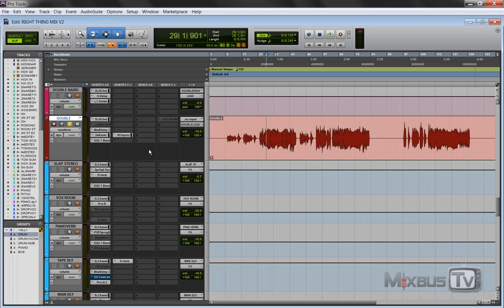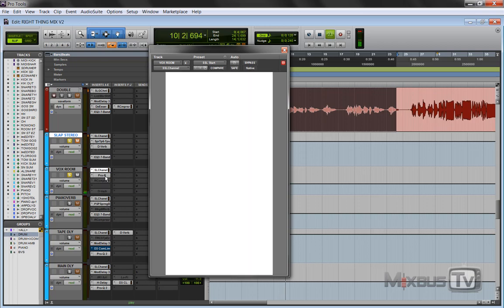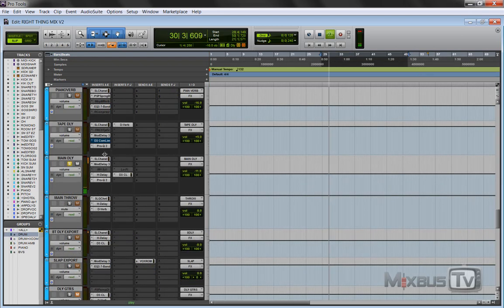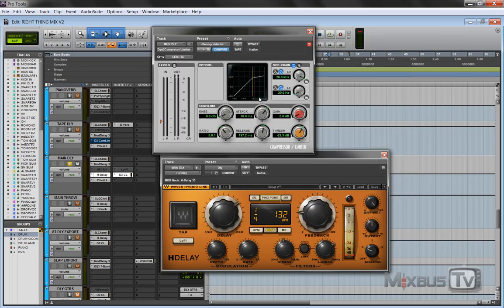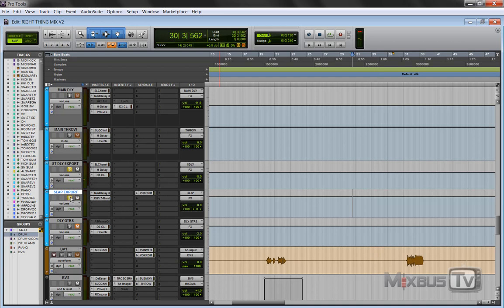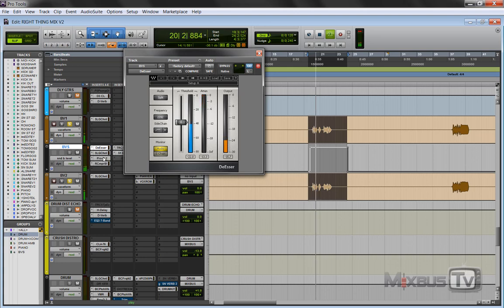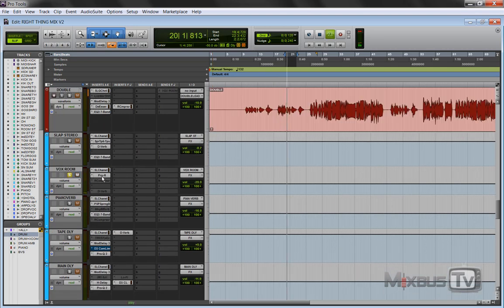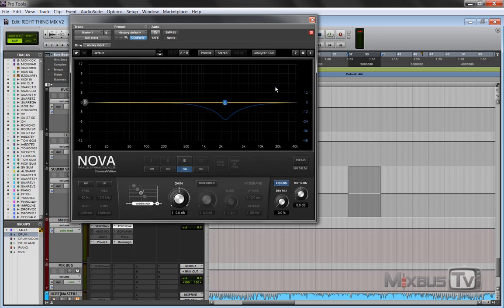Full Mix Breakdown PT.3: Simplest way to mix Lead Vocalsl & FX, Background Vocals and 2bus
🔥Bella Kelly's Single/Video Throat 🔥 Free Plugins & Discounts Best Budget Recording Gear

Third part of 3 videos in which David breaks down the full mix of the song "Right Thing" by the FiveToTen, giving us an overview of the whole mix while going into details on the most important elements and showing some very interesting tricks on drums, piano, vocals and effects.
In this 3rd part, the second part of vocal processing, doubles, FX, background vocals and 2bus processing for the entire mix.
Using plugins to replace hardware also in this video the eq, compression, saturation, parallel channels for the lead vocals,
background vocals and 2bus.